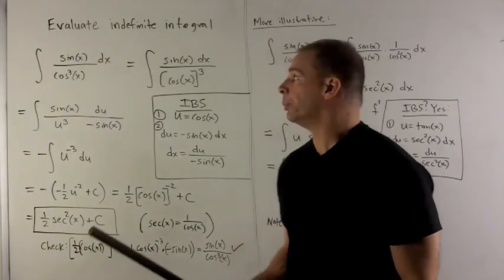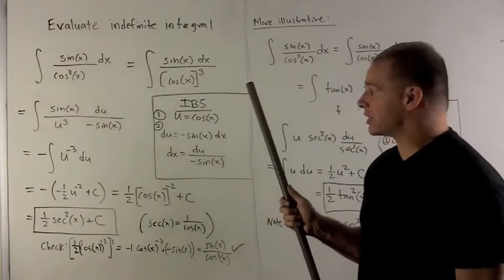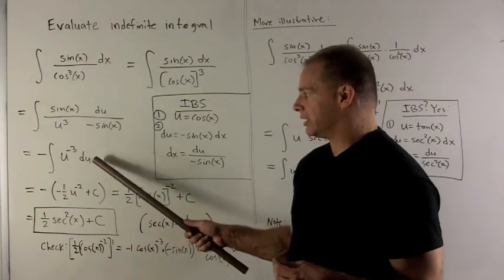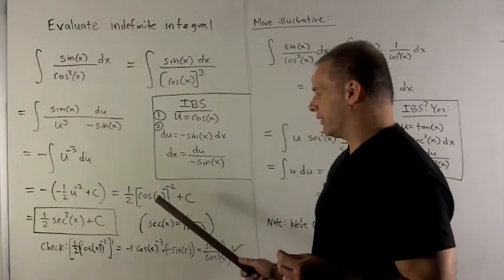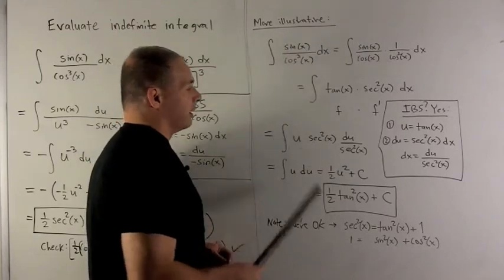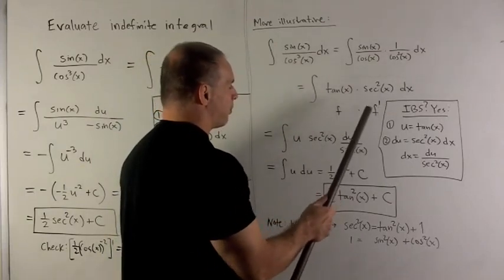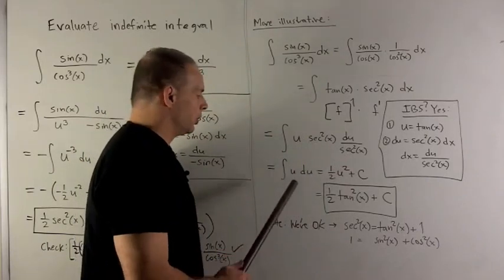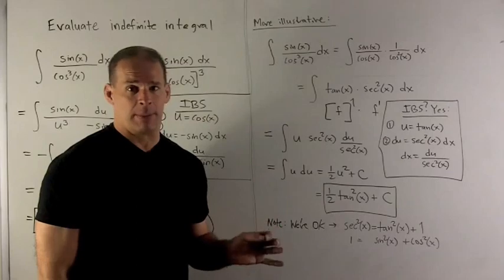Example of Integration by Substitution 5: f(x) = sin(x)/cos^3(x)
Calculus:  Find the indefinite integral of  sin(x)/[cos^3(x)].  Integration by substitution is used.  A second approach allows us to use the easily overlooked form  [f]^1 f' in the substitution.